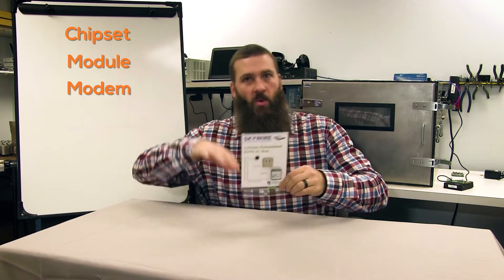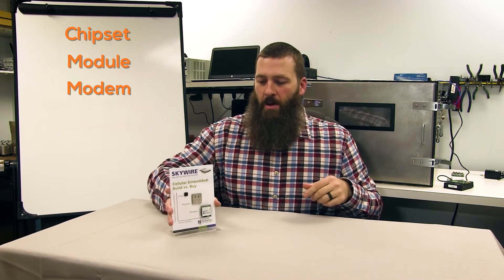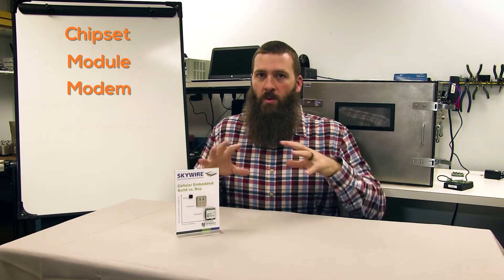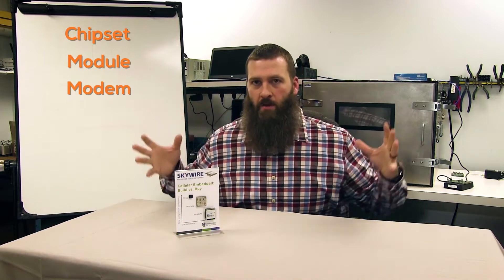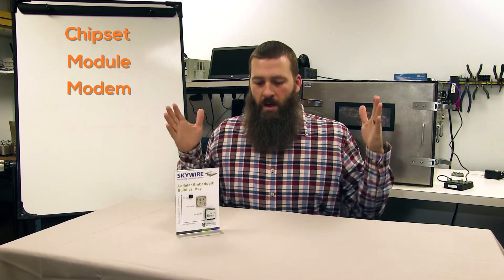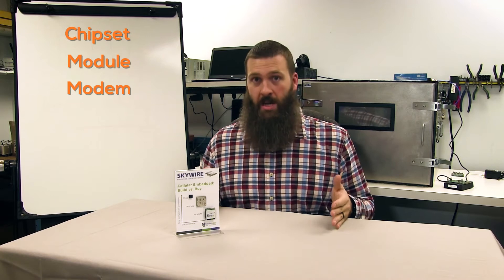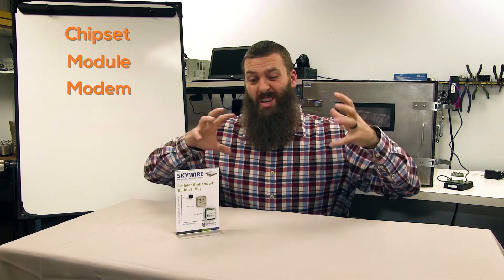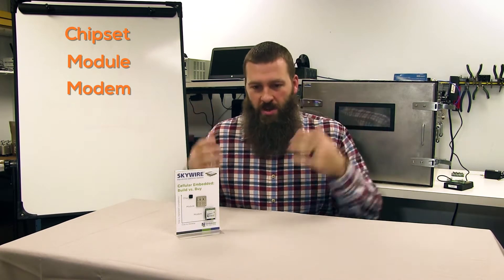Chipset vs. Module vs. Modem (End-Device)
Brandon teaches the differences between a chipset, a module, and a modem and why they aren't the same thing.